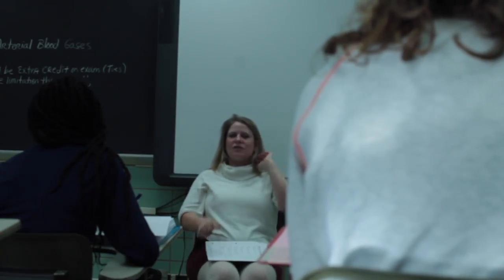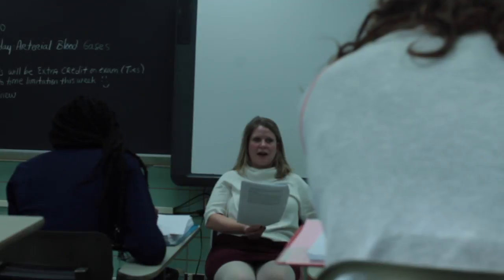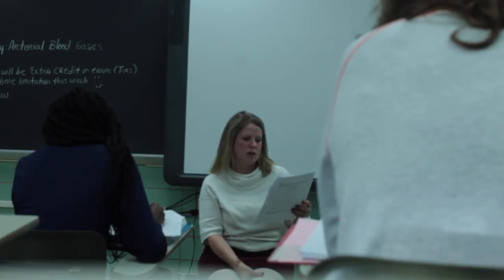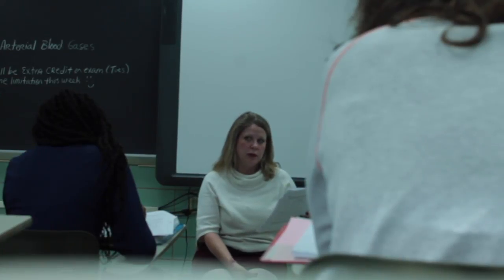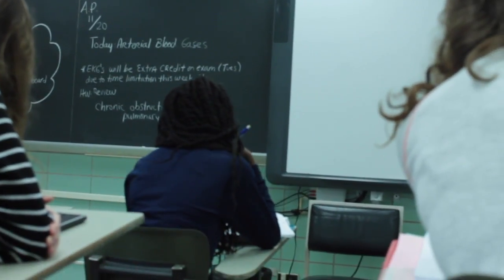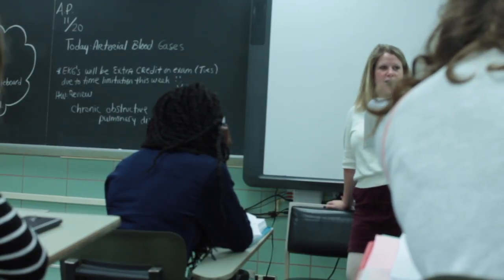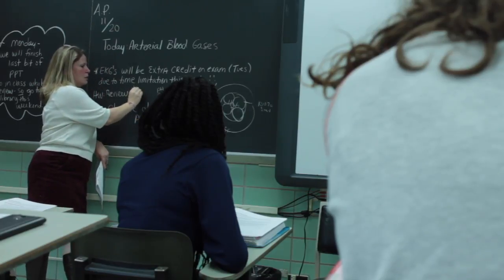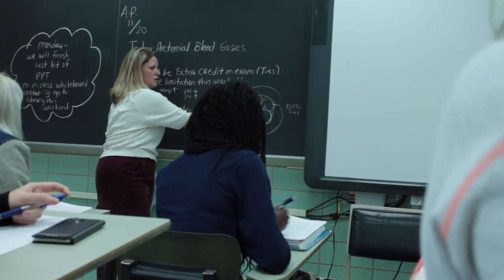AP Bio Lecture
This video is about AP Bio Lecture on the heart